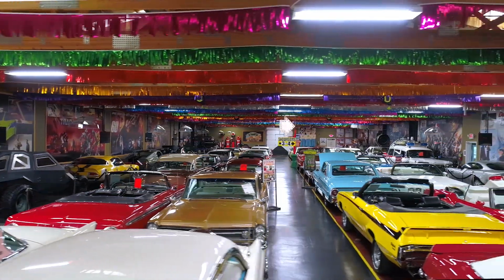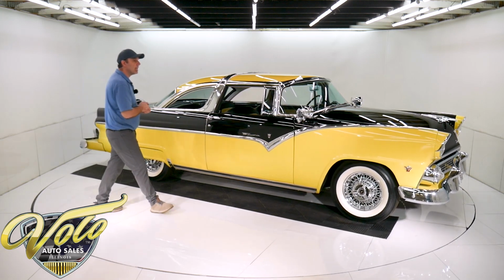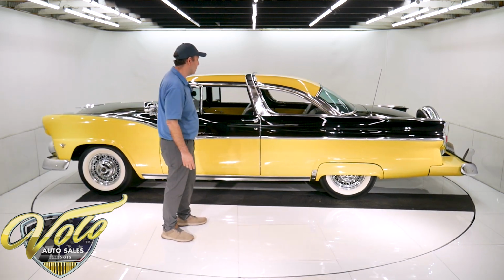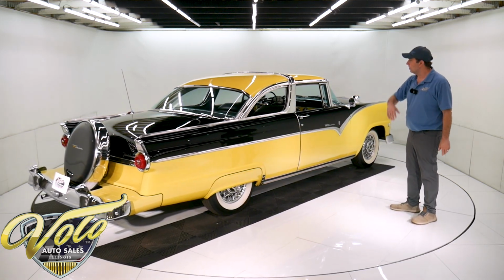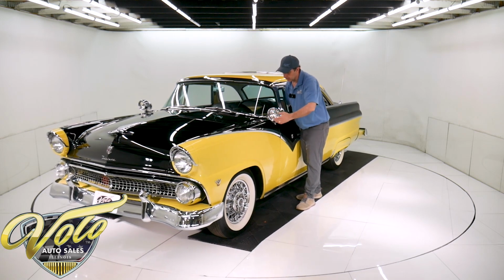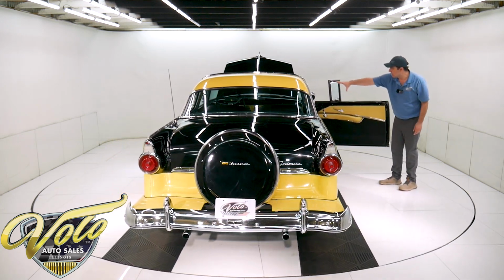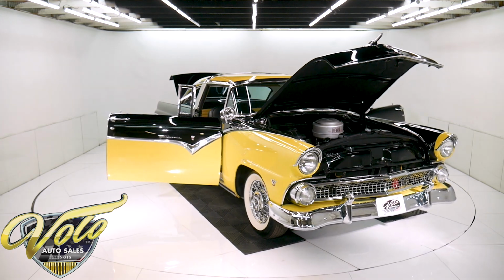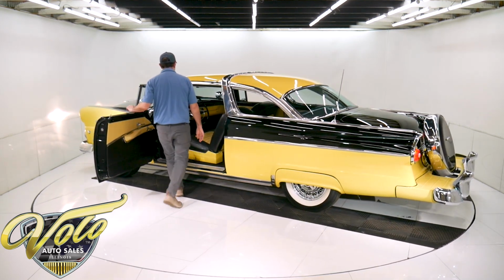1955 Ford Crown Victoria for sale at Volo Auto Museum (V19561)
Loaded with accessories and appeal. The Crown Victoria is loaded with trim including the basket handle trim on the roof. This one goes beyond with the outstanding colors, wire wheels that sparkle, a continental kit and dual spot lights. Built in California and lived out west, it's a solid car.

EXTERIOR: Wow, I think it would be impossible not to notice this car driving by. It has so much style! Park it next to a new Ford to really appreciate it. The body is very nice, it's straight and the panels fit square. I didn't find any bubbles. The paint is very smooth and glossy. The chrome and trim are exceptional. Up front the bumpers, grill, hood bird and trim is bright and shiny. The abundance of stainless trim around the windows, across the roof and down the sides is straight and polished. The door handles, vent window frames, taillights and rear bumper are bright chrome. It is also dressed up with dual spotlights with mirrors, rocker moldings, stone shields, rear antenna and fender skirts. Not to mention the Continental kit hanging off the back. The wire wheels add even more bling and they are wrapped in white wall tires.

INTERIOR: As I'm sitting in the car looking around I think it's in excellent condition. The seats feel good, they've been completely reupholstered. There is a center armrest cushion in the back seat. The door panels were replaced. It has matching black and yellow visors, the white perforated headliner has been replaced. The metal trim has all been repainted. All the lenses, knobs, the round radio, heater controls look good. The carpet has been replaced.

ENGINE COMPARTMENT: The original 272 motor purrs. It has original valve covers and air cleaner with the proper decals. It also features power steering. The engine compartment is cleaned up and painted nicely. The battery is bolted down properly and has a disconnect switch.